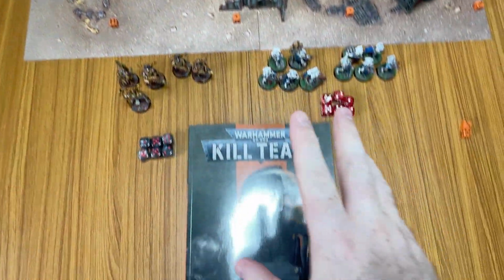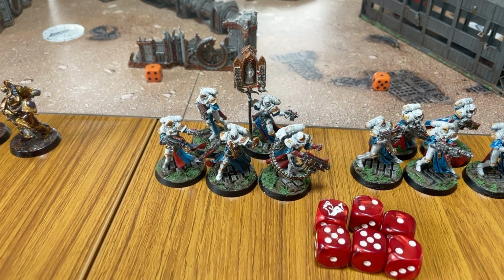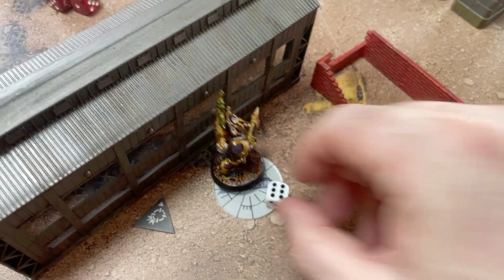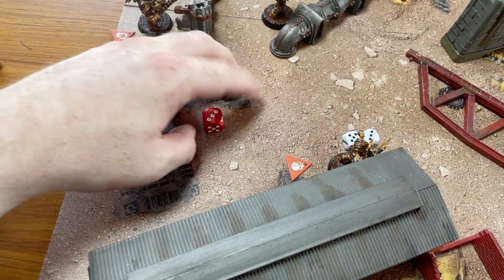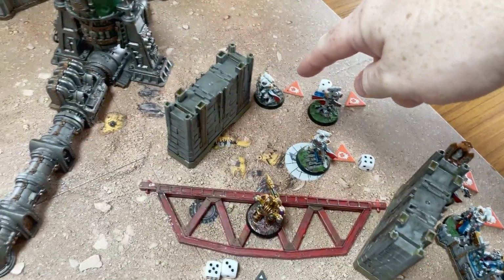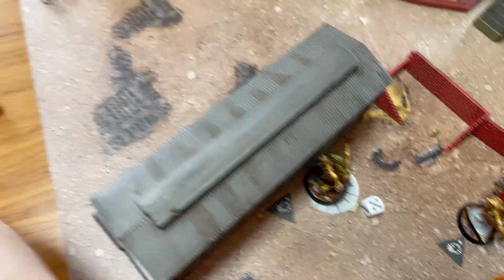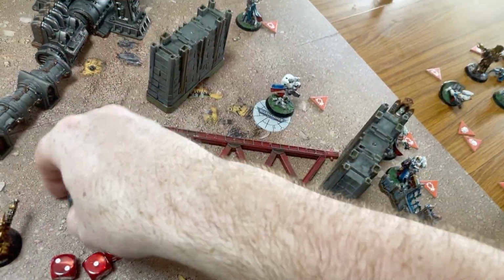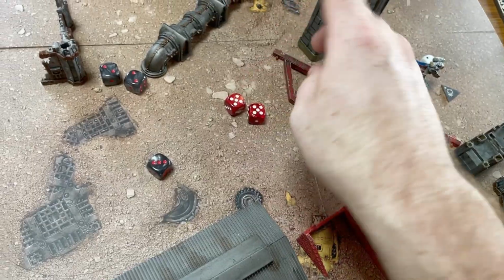Kill Team Sisters of Battle vs Thousand Sons Open Play Solohammer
New game type Kill Team gets a play test as Andrew plays it Solohammer. Trying open play first to make life easy. Trying it with Sisters of Battle vs Thousand Sons.